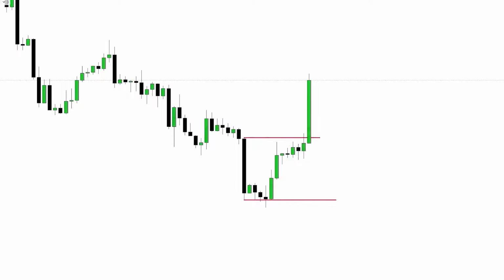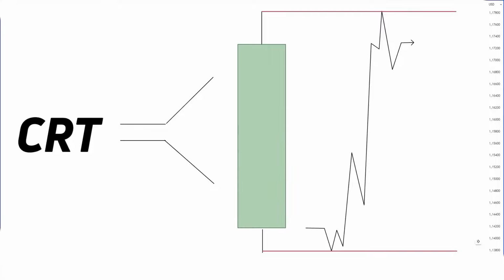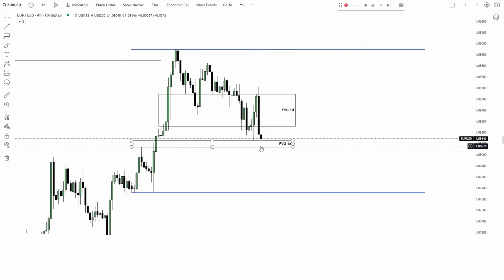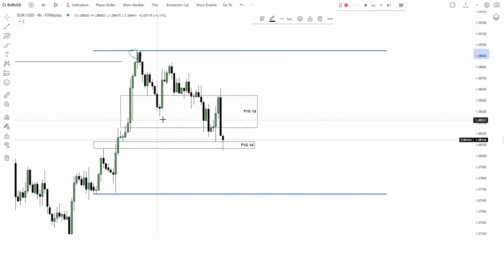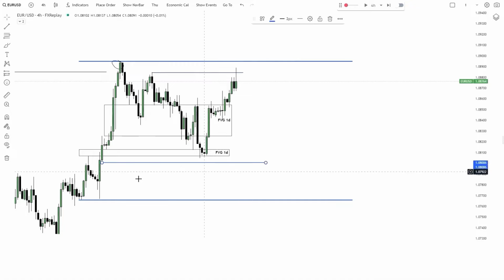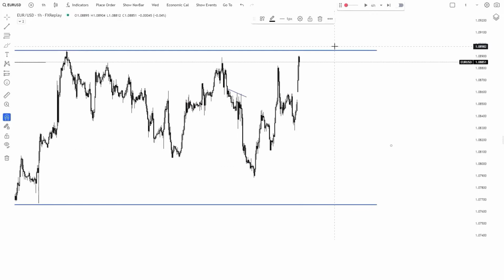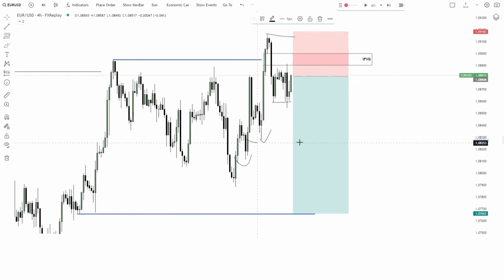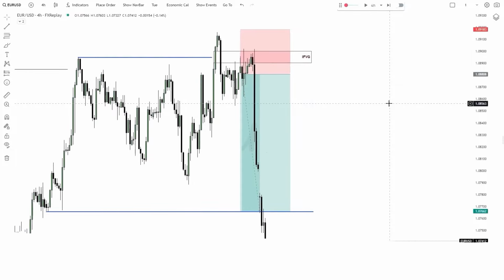This ONE CRT Setup Changed Everything